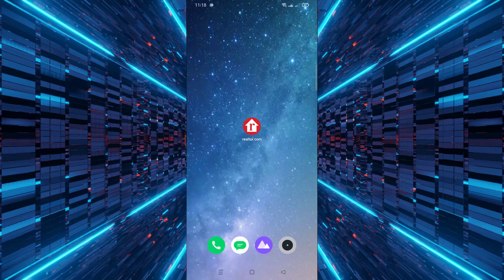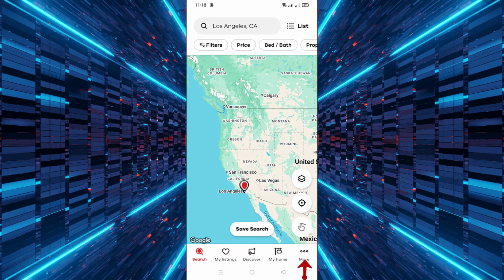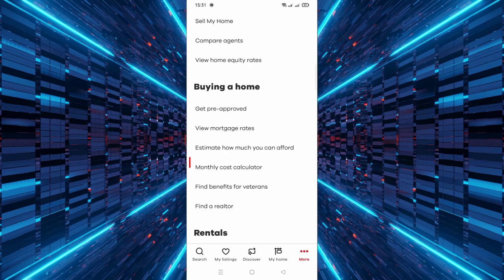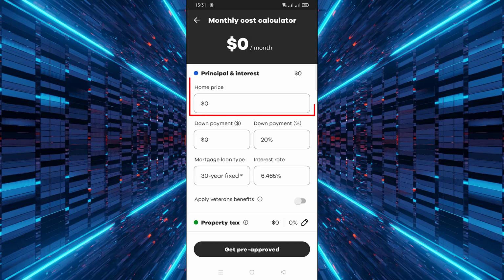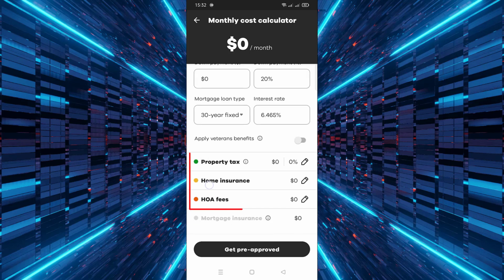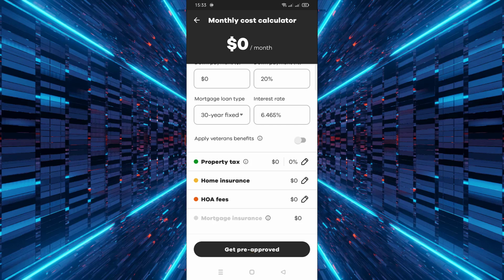Realtor.com App: Monthly Payment Calculator Guide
Learn how to use the Realtor.com monthly cost calculator to estimate your mortgage, property taxes, home insurance, and HOA fees. 🏡

This video explains how the Realtor.com app helps home buyers understand their monthly payments before purchasing a house. 📱

Discover how to calculate mortgage payments, down payment impact, and other costs with the Realtor.com calculator tool. 💰

If you are planning to buy a home, this app feature makes it easier to budget and prepare for your future property. 🏠

Realtor.com is one of the most popular real estate apps in the USA, trusted by buyers and sellers across the country. 🇺🇸

Use the monthly cost calculator to get accurate home affordability insights and make smarter financial decisions. 📊